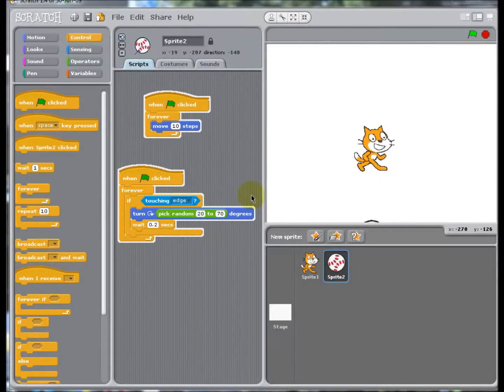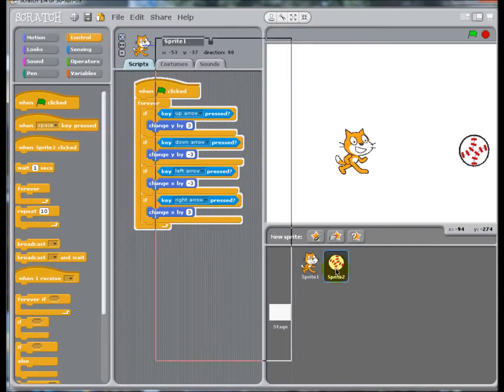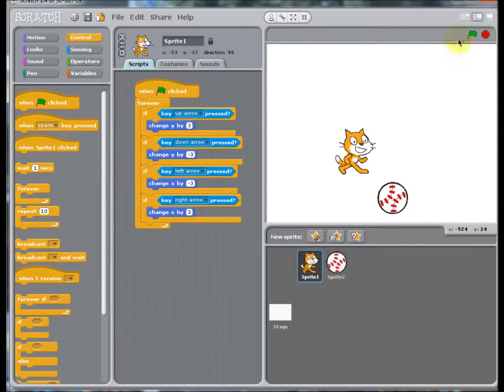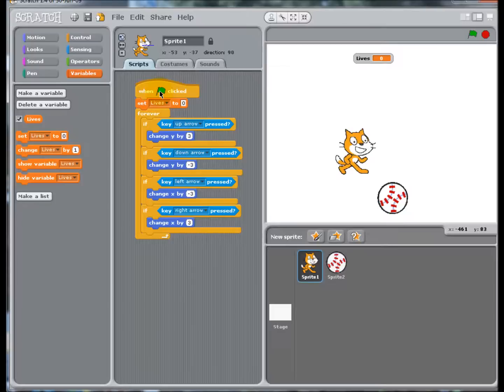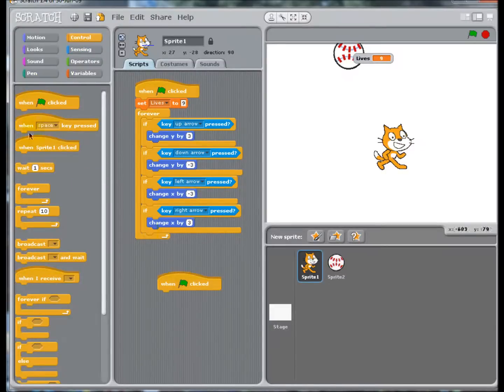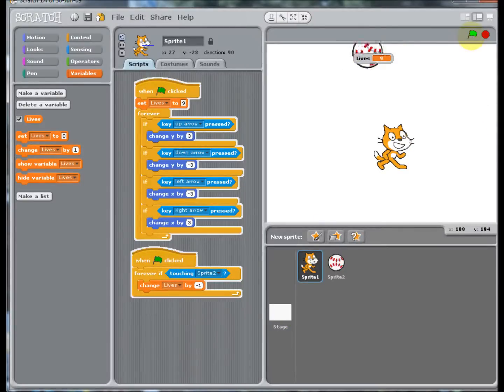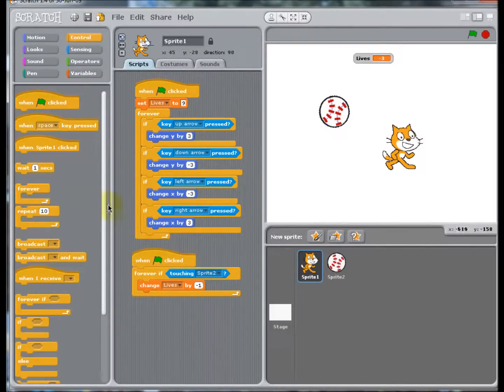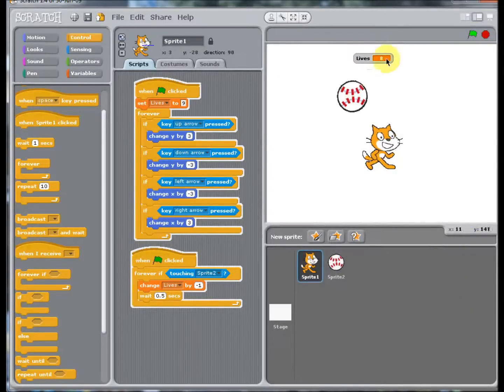Scratch VARIABLES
How to give a sprite "lives" in a Scratch game.